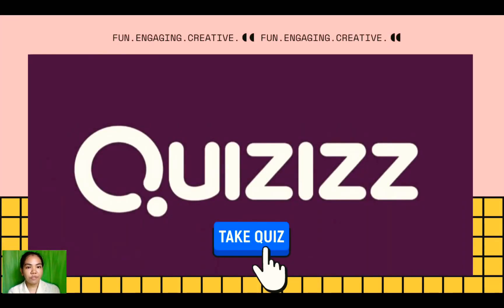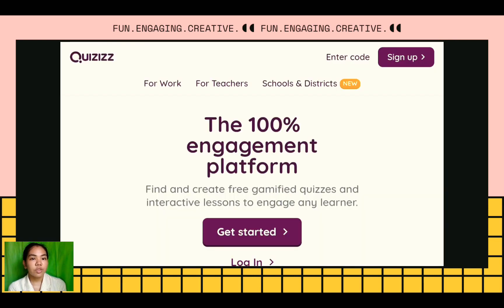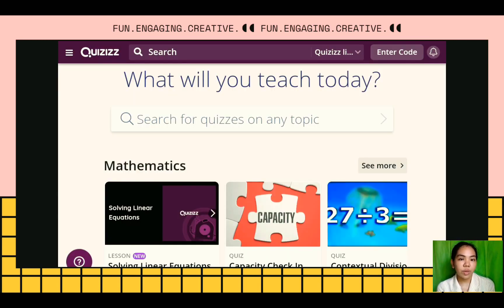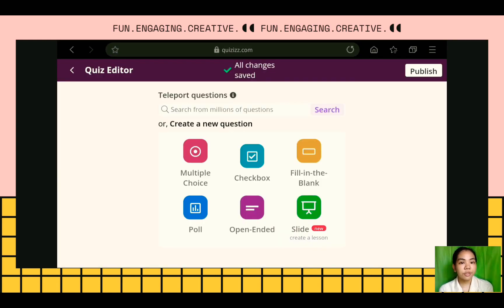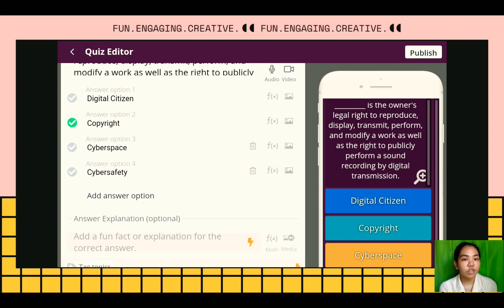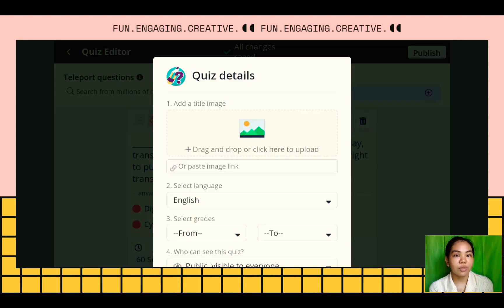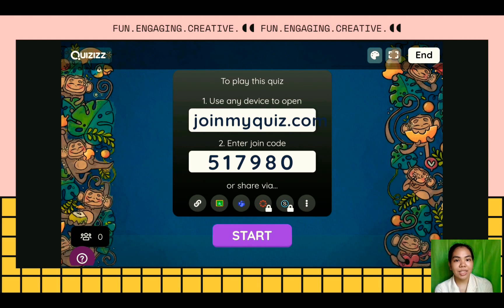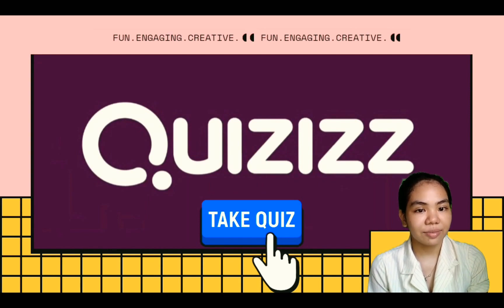HOW TO CREATE QUIZZES ON QUIZIZZ USING OUR MOBILE PHONE?!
A video tutorial about making quizzes online using quizizz, an interactive application that enables students and teachers to create, enjoy and have fun in learning.